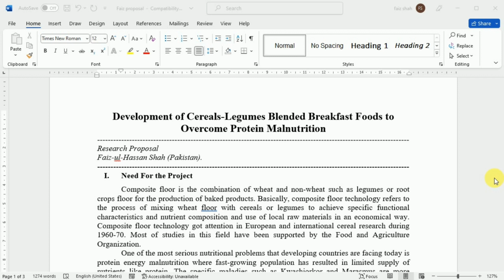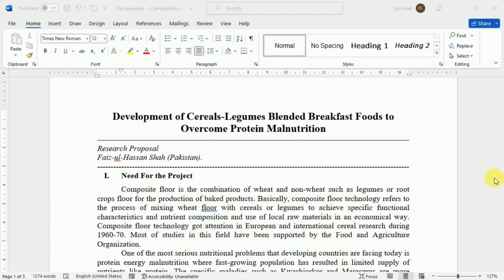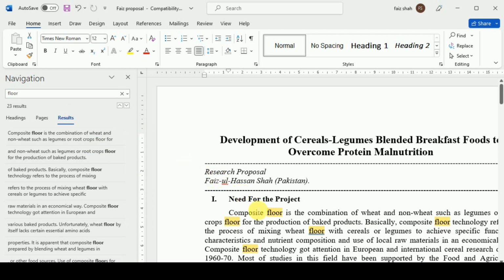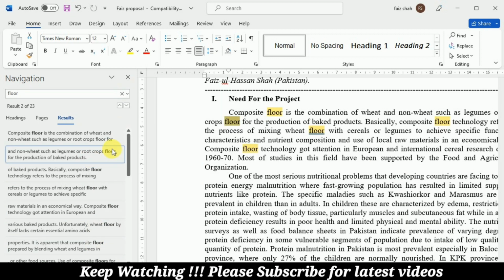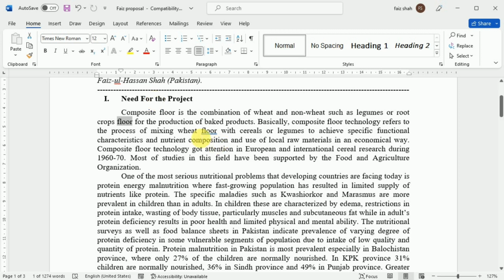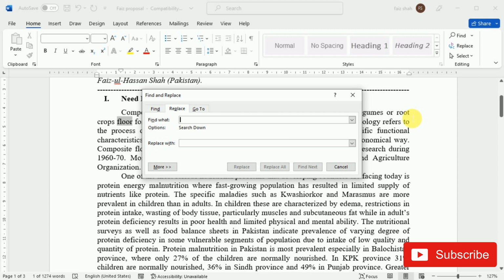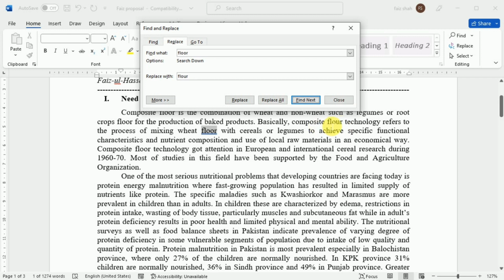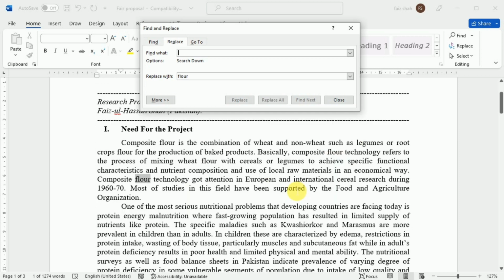Microsoft Word Find and Replace Tutorial: Effortless Text Editing Made Easy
In this Microsoft Word tutorial, we'll unlock the power of the "Find and Replace" feature, a game-changer for efficient text editing and formatting! Say goodbye to manual changes and hello to a quicker way to update, replace, and reformat text in your Word documents.Learn how to navigate through your documents like a pro using the "Find Next" and "Replace" functions. Whether you're correcting typos, updating dates, or making formatting changes throughout your document, the "Find and Replace" tool will save you valuable time and effort. Join us as we walk you through step-by-step instructions on how to use "Find and Replace" in Microsoft Word. Mastering this feature will boost your productivity and help you maintain a consistent and polished document. Let's dive in and supercharge your text editing skills today!